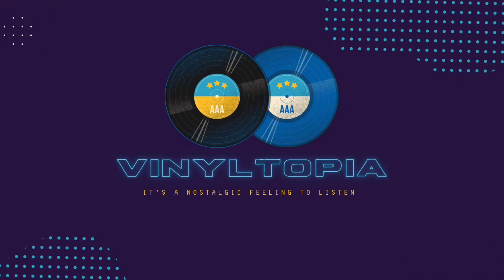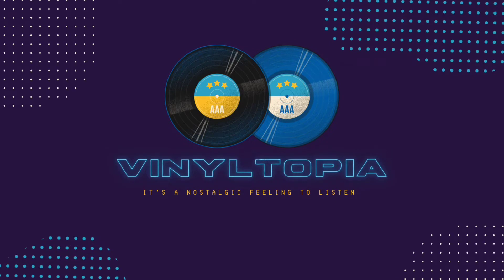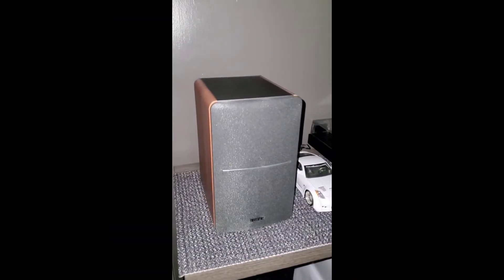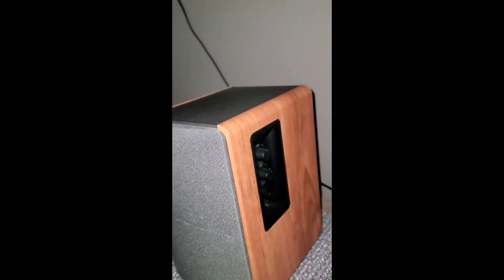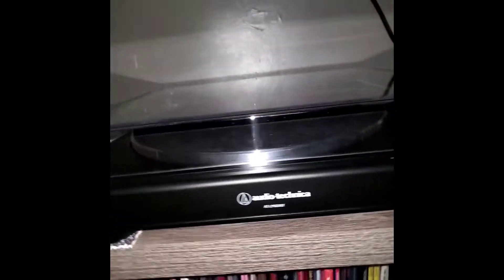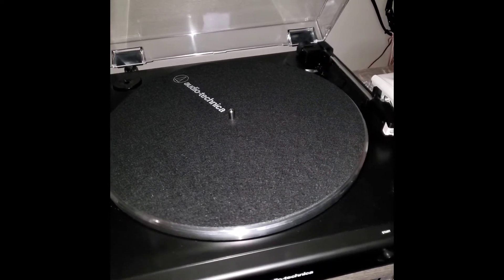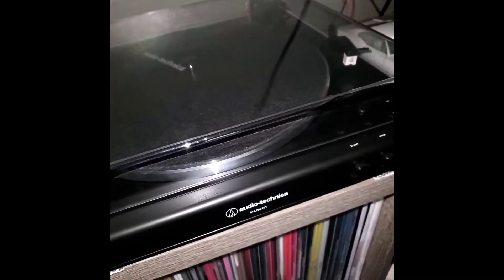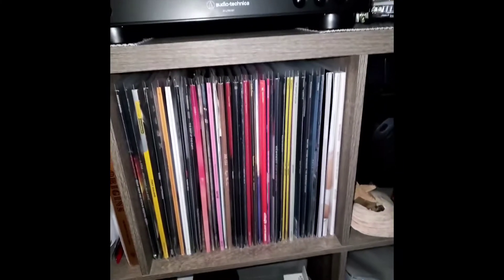Vinyl Setup|Vinyl Player|Speakers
Speakers